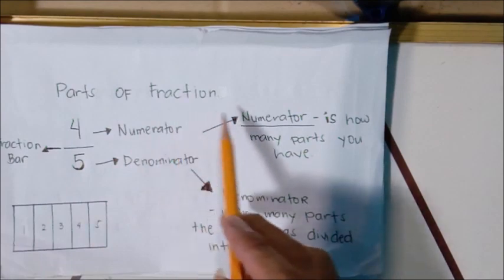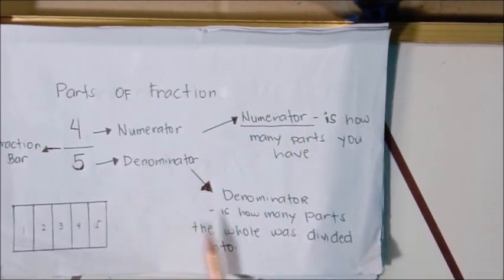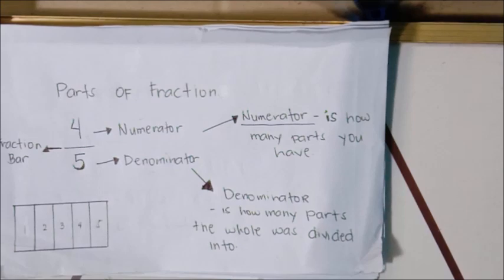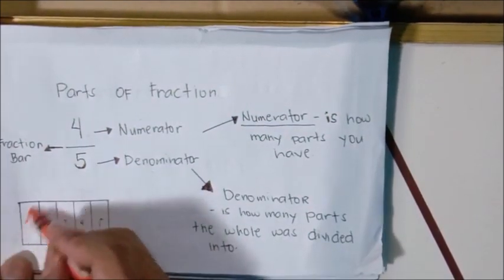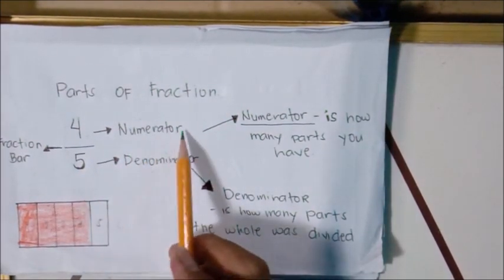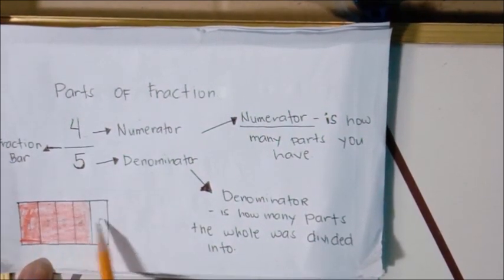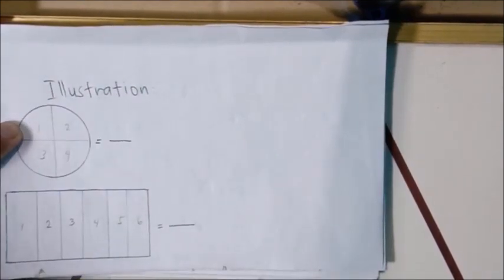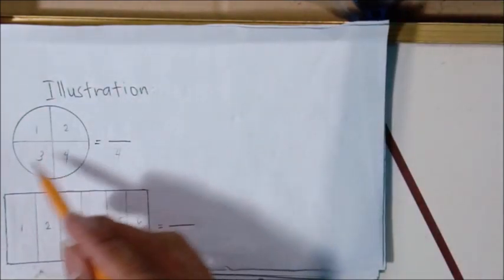INTRODUCTION OF FRACTION